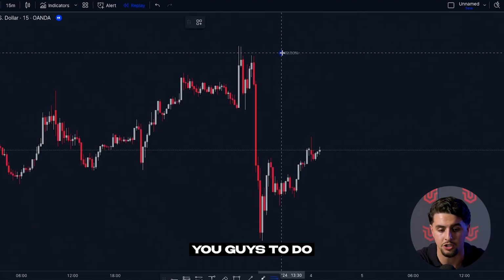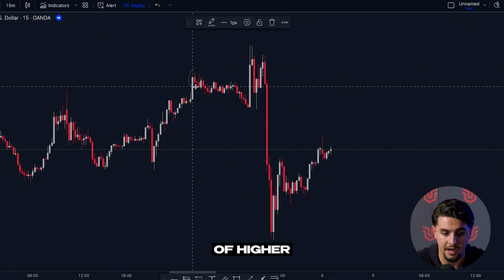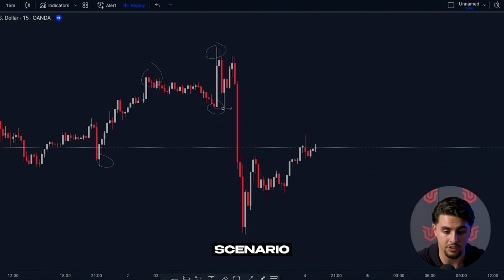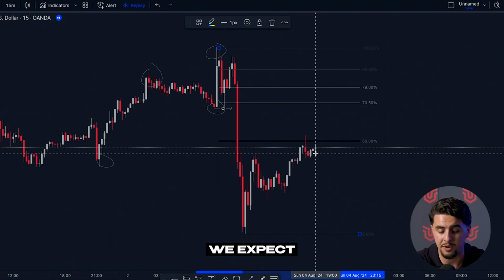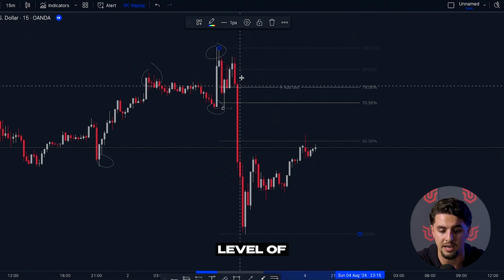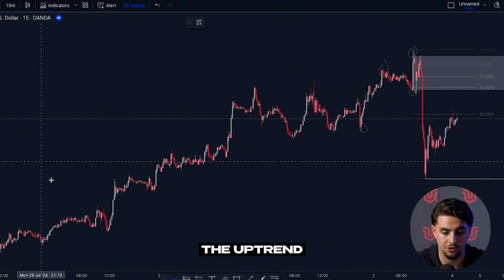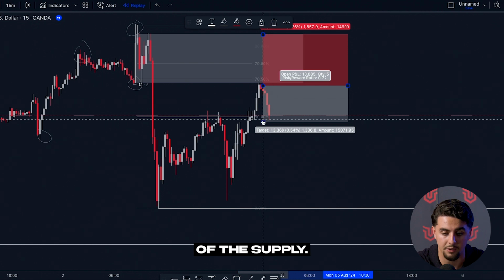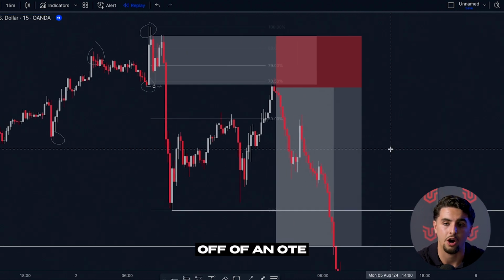How to trade off an OTE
Our founder @zmcapitals explains how to trade off of an OTE in depth , pay attention as this concept alone can catapult you to a much better trader as it almost perfects your execution and it ensures you get in at the most discount or premium levels